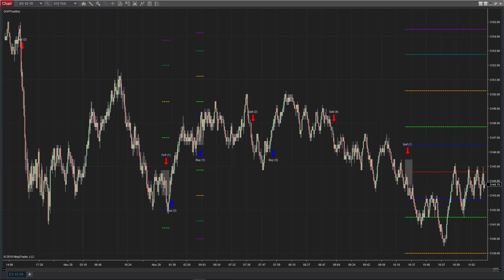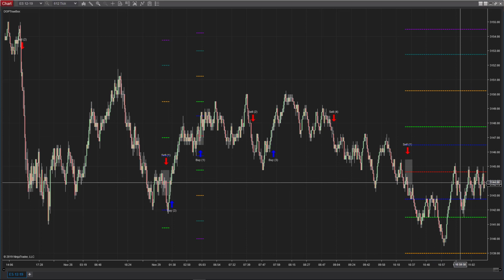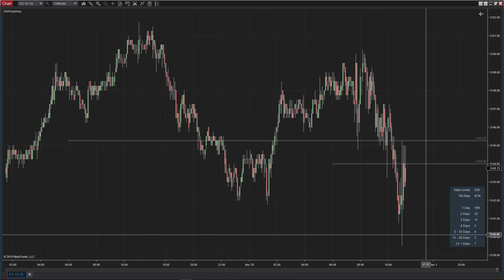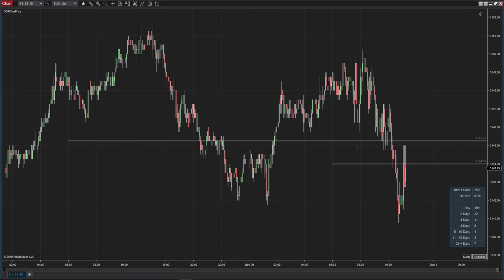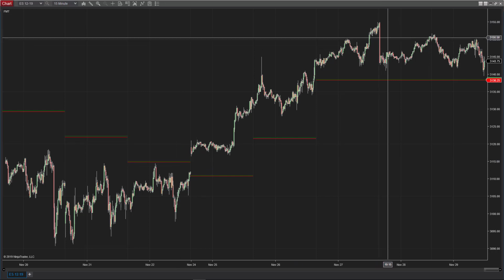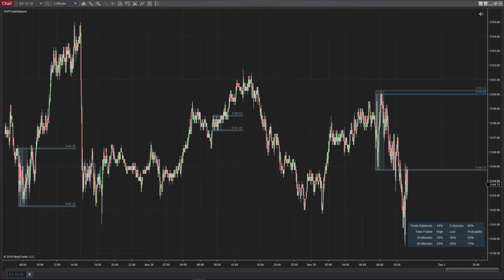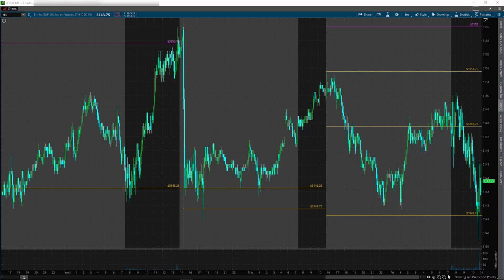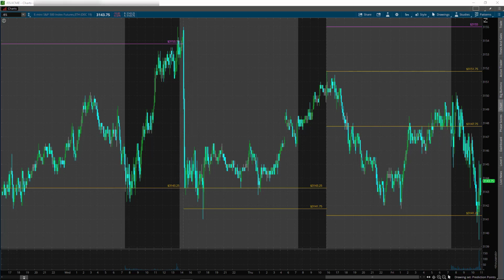DOP Analytics Trading Indicator Overview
How well do these tools work during holiday trading? Get these exact tools at discounted pricing! Check out Cyber Deals 2019!